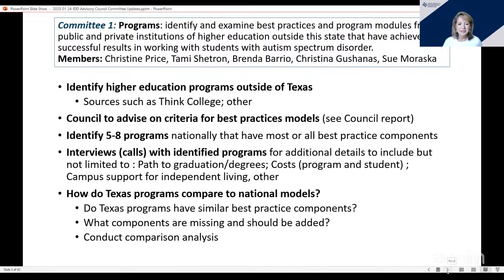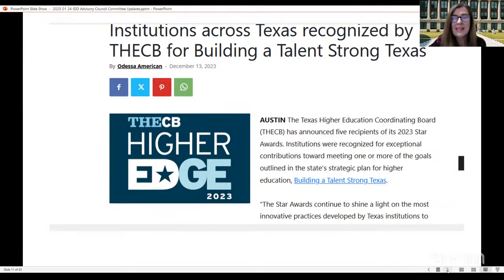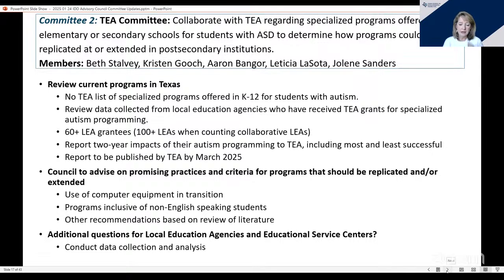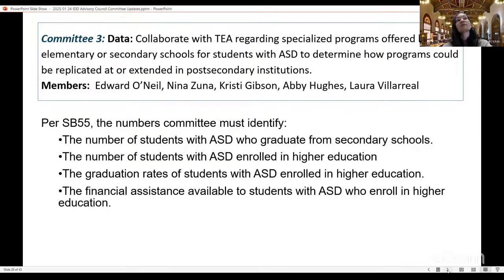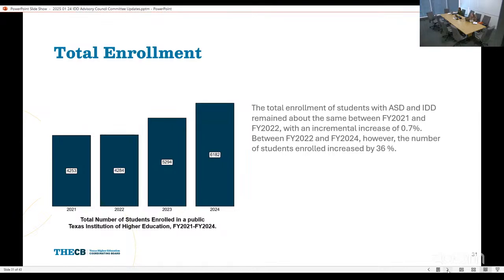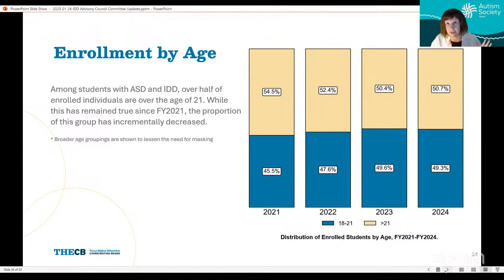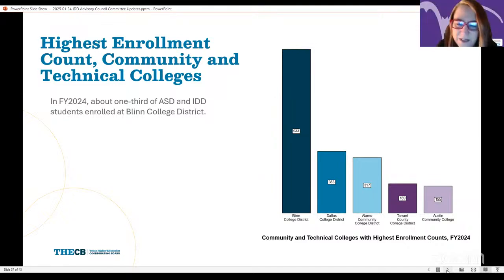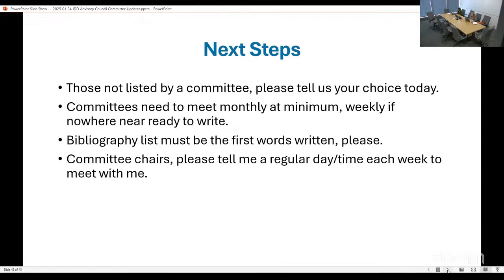IDD Advisory Council Meeting 1/24/25